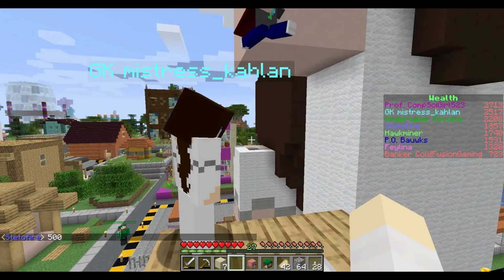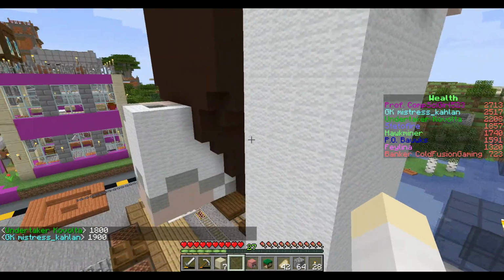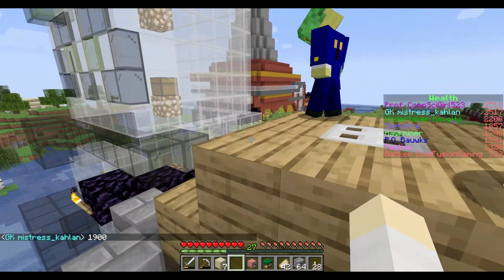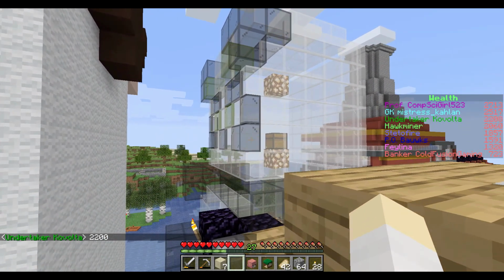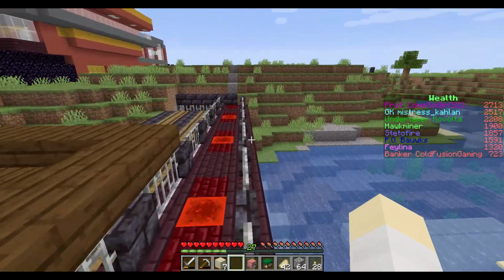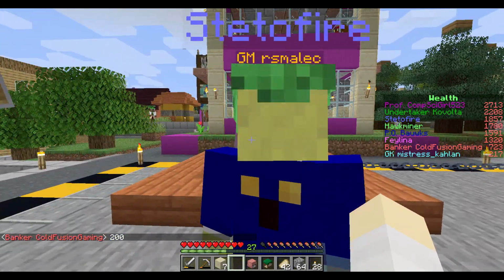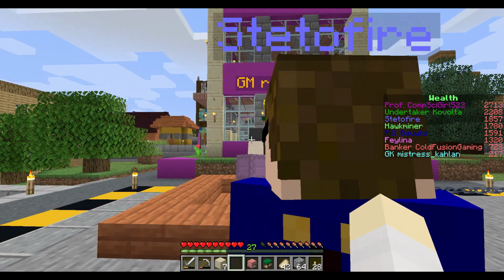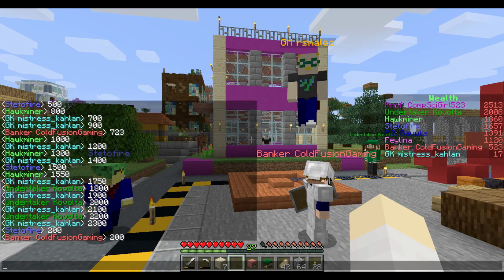Simburbia Story Town Meeting 3 - Part 3/4 - Big Lady & Big Bids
I am playing the Simburbia Story competition by rsmalec where we are building a city!